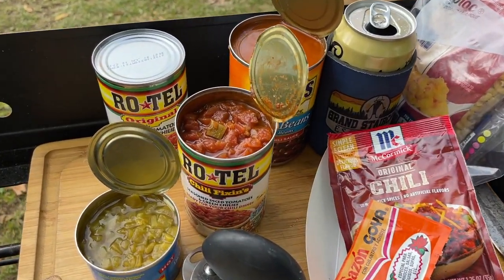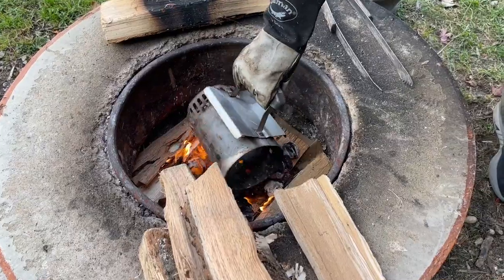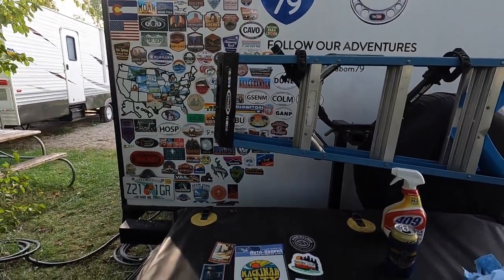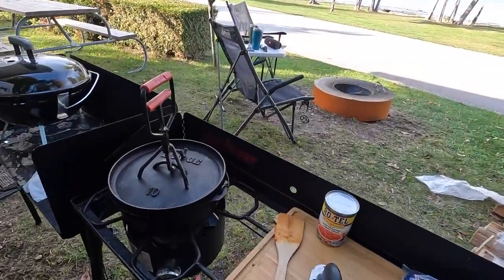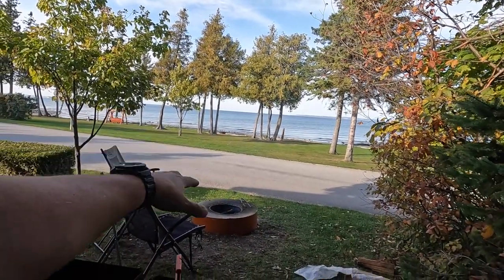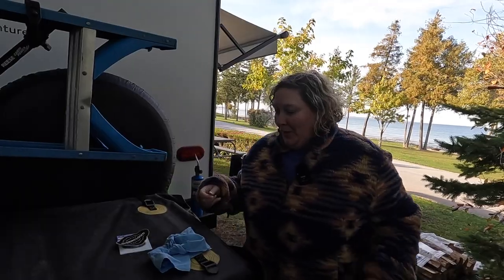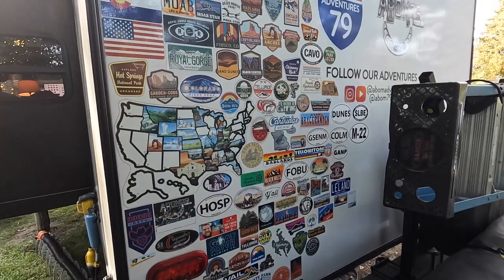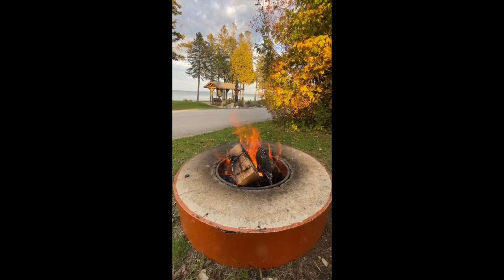Adding Stickers from Big Haul 2022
We're adding to our Kodiak sticker collection. Everywhere we travel we always look for a sticker from that place or area that we can put on the back of our Kodiak. It's a fun way to look back and reflect to all of the places we've traveled to.